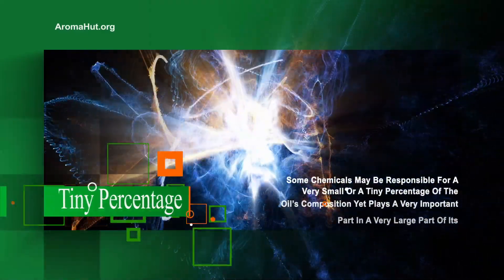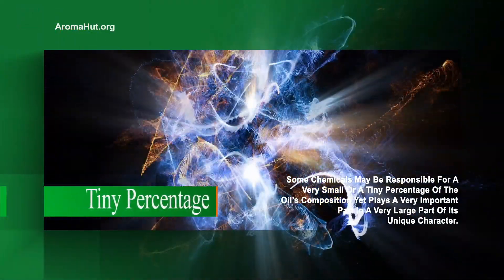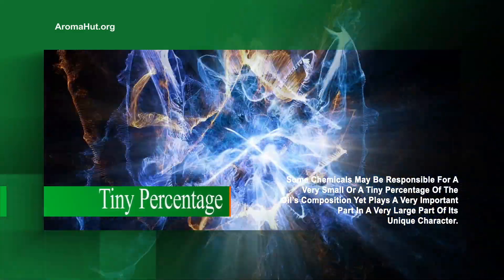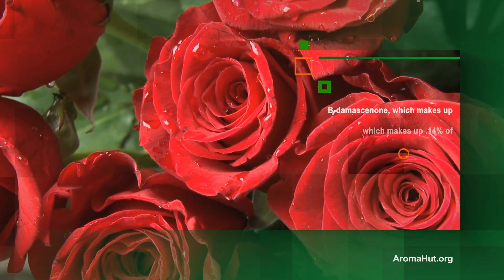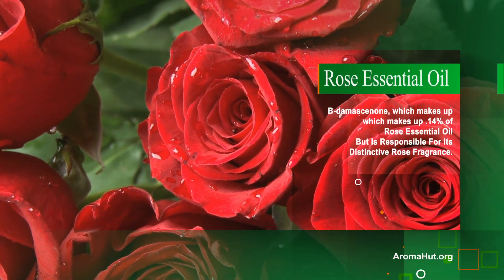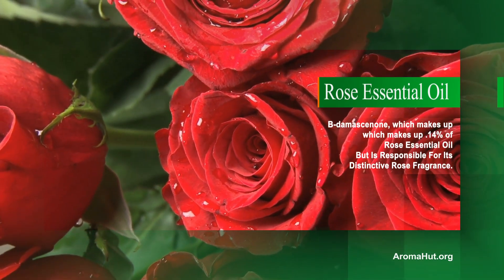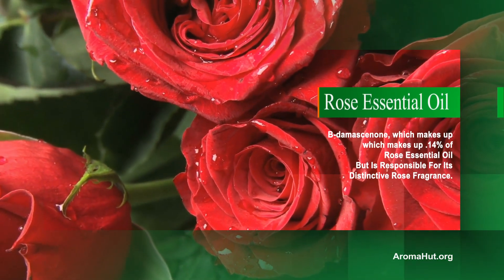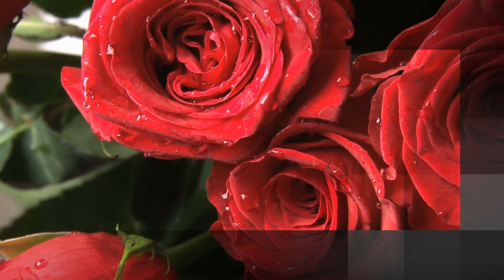Essential Oil Chemistry | Introduction to Essential Oils Chemical Constituents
Essential oil chemistry is what gives an essential oil its therapeutic benefits. This video is a brief introduction to essential oils' chemical constituents. Monoterpenes and sesquiterpenes are the most common types of constituents found in essential oils. Certain chemical constituents are widespread among essential oils. The constituents of plant essential oils mainly fall into two distinct chemical classes: terpenoids and phenylpropanoids. Terpenoids are extremely variable, showing different carbon skeletons and a wide variety of oxygenated derivatives, including alcohols, esters, aldehydes, ketones, ethers, oxides, and phenols.

The following information is taken from Rebecca Totilo's book, Therapeutic Blending With Essential Oil.